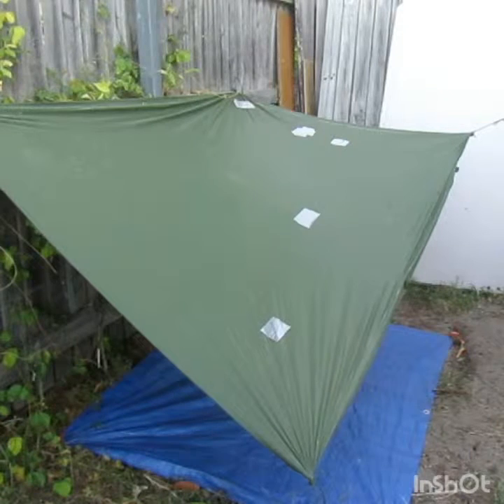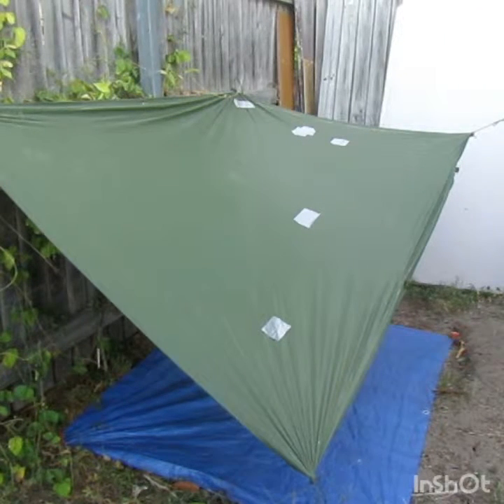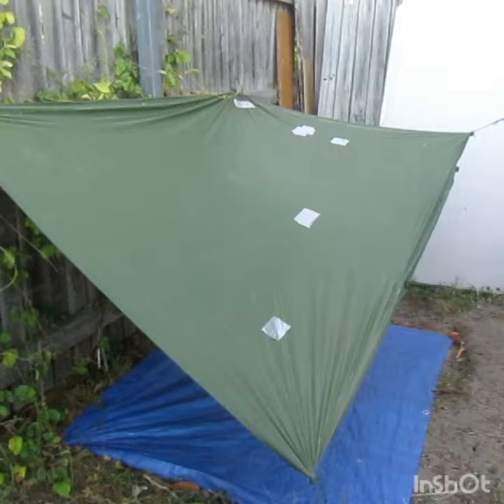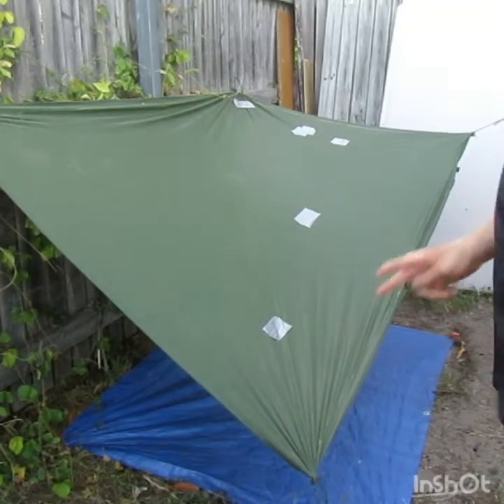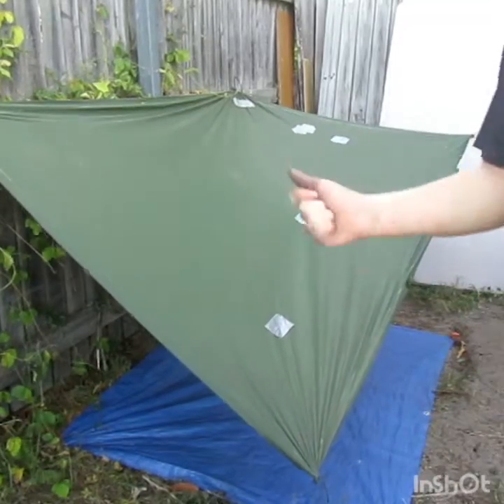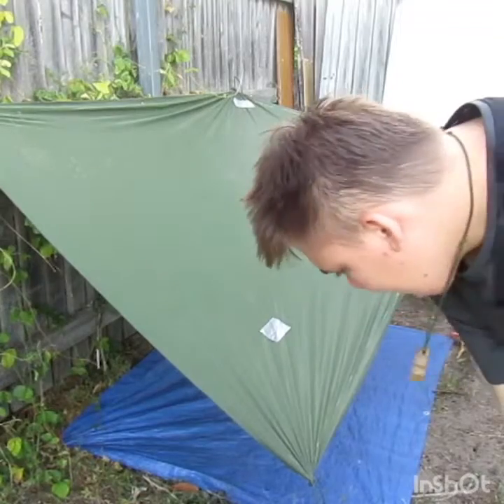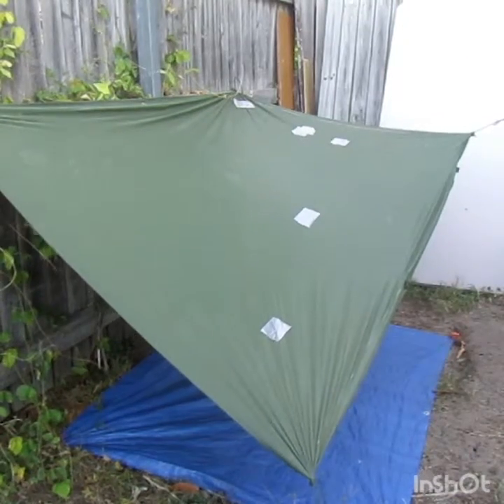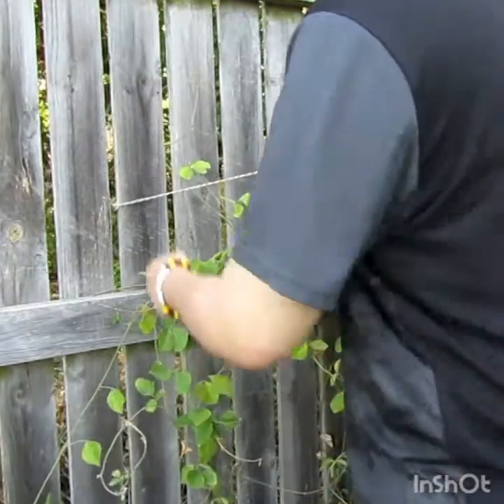Shelter set up (testing my skills)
Shelter series